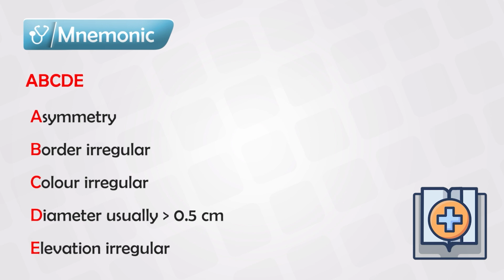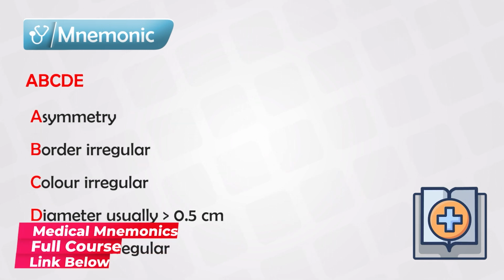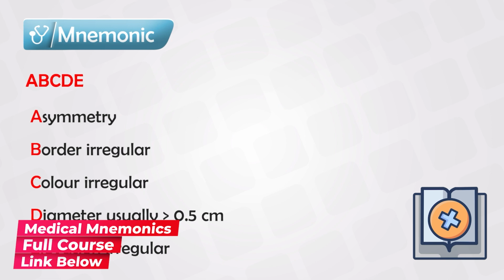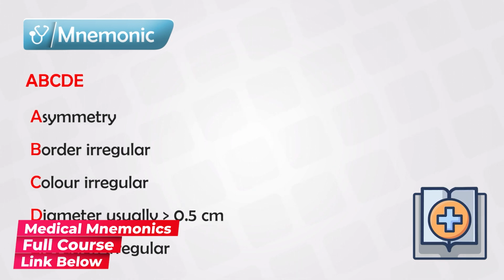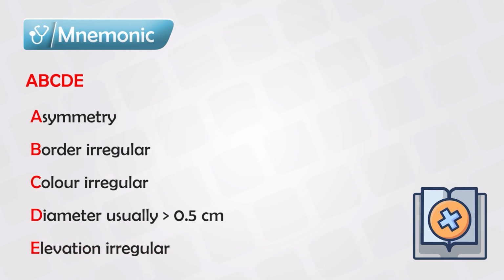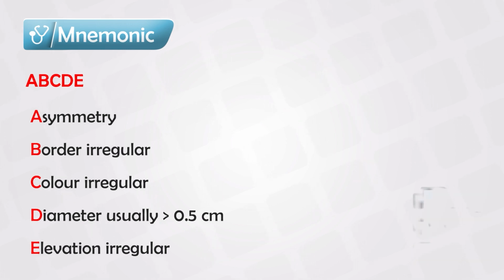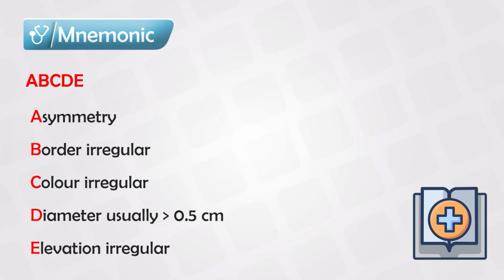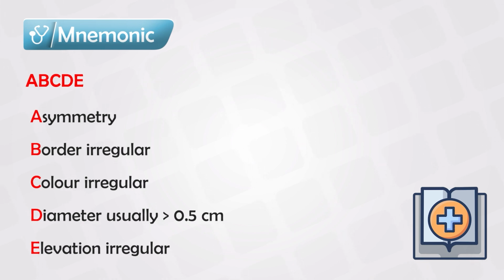Moles and signs of malignancy - Mnemonics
Moles, also known as nevi, are common skin growths that typically appear as small, dark-colored spots on the skin. They are usually brown, tan, or black in color, and can be flat or raised. Moles are generally harmless and are formed when the skin cells, called melanocytes, grow in clusters instead of being spread out across the skin.

While most moles are benign (non-cancerous) and pose no health risks, there are certain characteristics that can indicate malignancy or the potential for skin cancer. These characteristics are often referred to as the "ABCDE" criteria, which can help individuals and healthcare professionals assess whether a mole might be suspicious:

1. **Asymmetry**: If one half of the mole looks different from the other half.
2. **Border irregularity**: Irregular, blurred, or jagged edges instead of smooth and well-defined borders.
3. **Color variation**: Moles that have uneven or multiple colors, such as shades of brown, black, white, red, or blue.
4. **Diameter**: Moles that are larger than 6 millimeters (about the size of a pencil eraser) in diameter, although melanomas can be smaller.
5. **Evolving**: Moles that are changing in size, shape, color, or elevation.

It's important to note that not all melanomas or potentially cancerous moles will display all these characteristics. Some may show only one or a few of these signs. Therefore, any change in a mole's appearance, growth, or characteristics should be taken seriously and evaluated by a healthcare professional, such as a dermatologist.

Regular self-examinations of the skin and keeping track of the appearance of existing moles can be helpful in identifying any changes that might indicate malignancy. It's also recommended to have a full-body skin examination performed by a dermatologist, especially if you have a family history of skin cancer or a large number of moles.

Remember that early detection of skin cancer, including malignant melanoma, greatly improves the chances of successful treatment. If you have concerns about a mole or any skin changes, don't hesitate to consult a medical professional for a thorough evaluation.